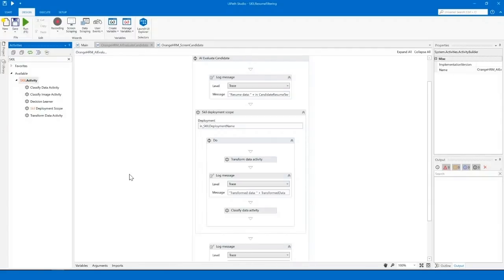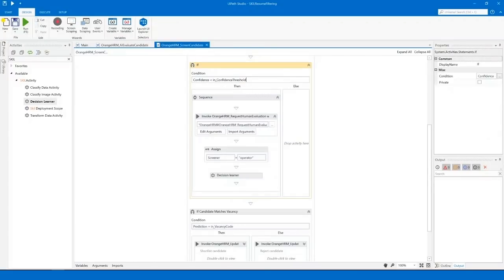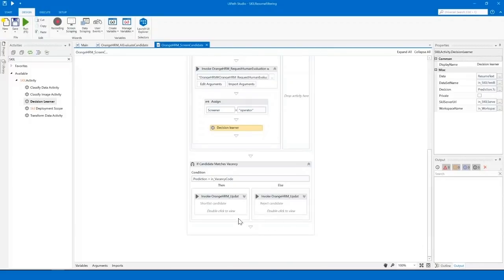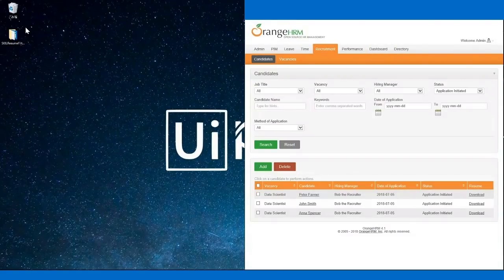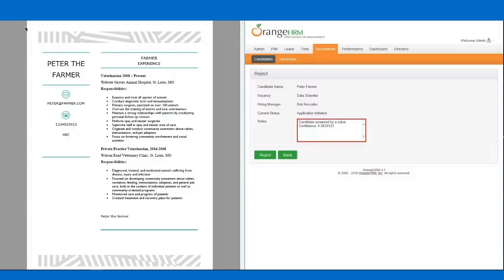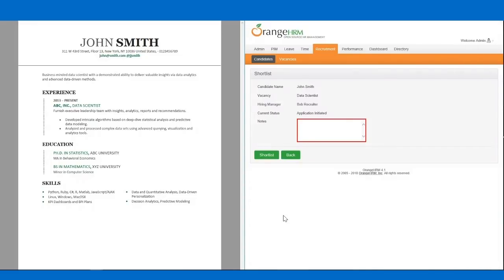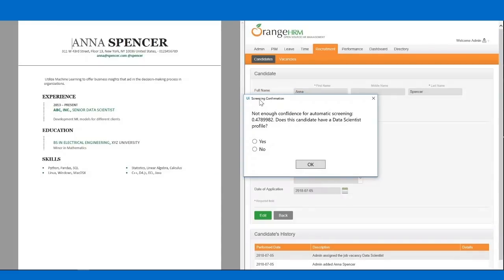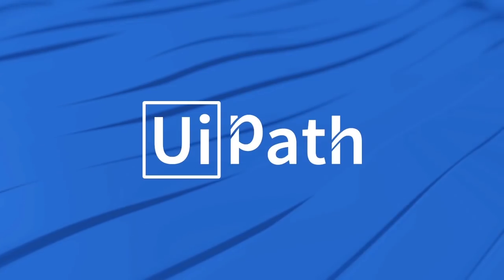UiPath Robot Performing Resume Screening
The UiPath robot will use an AI model developed by Skymind to screen resumes for a data scientist position. It'll use the AI model to make decisions about the candidates and, when not sure, request help from an operator. The operator will teach the robot and that decision will be used to improve the model's accuracy and confidence.